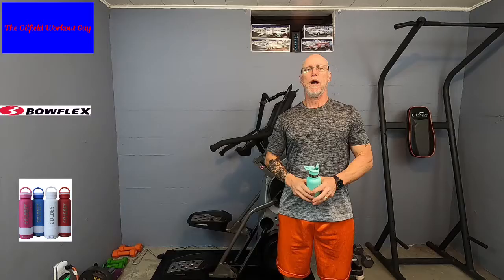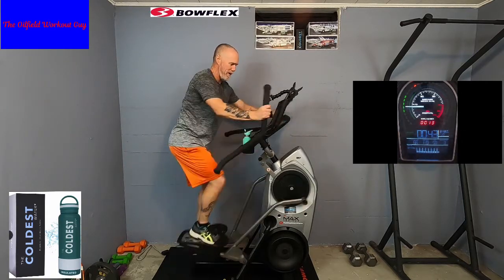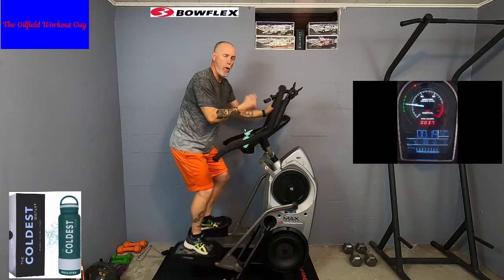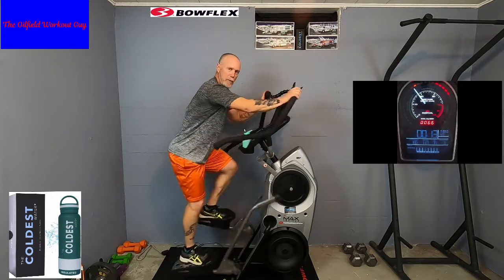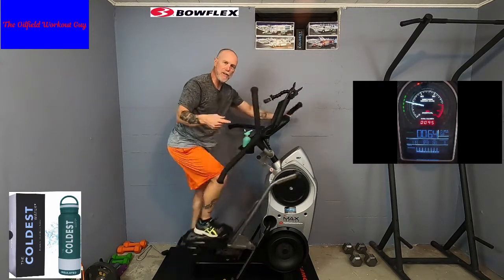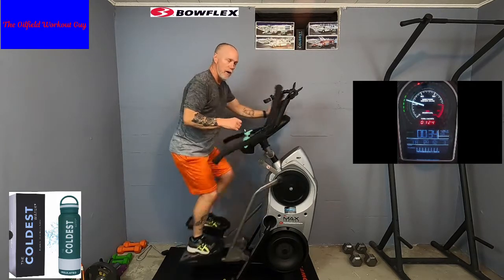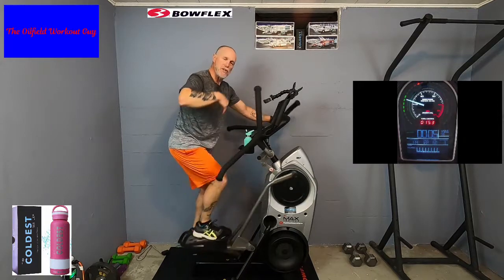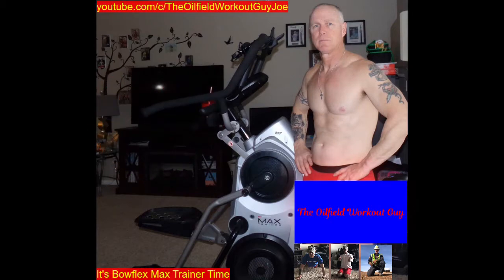Bowflex Max Trainer How To Spin For Beginners Part 3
This is the Third of three videos for beginners. The Max Trainer is a great home workout equipment but not so easy for beginners. This video is to help you get started with the basics and help you teach yourself build up to the 14 Minute interval 200 calorie burn. Down below is your links.